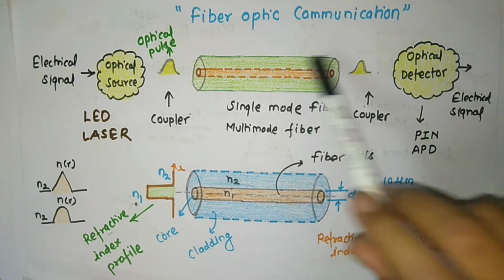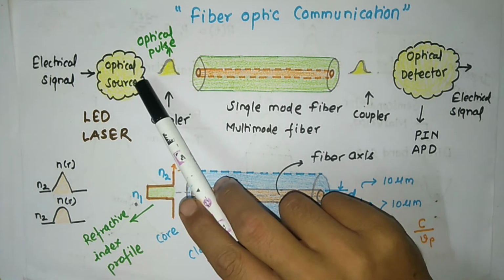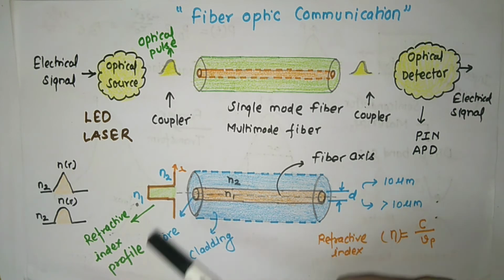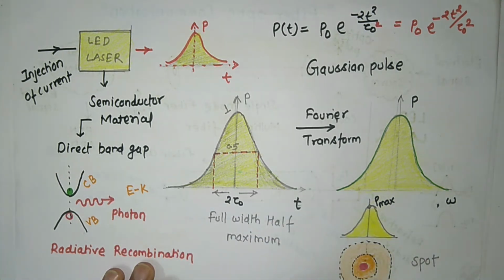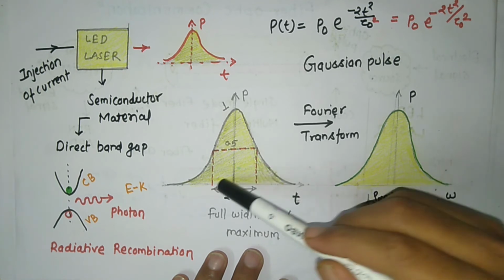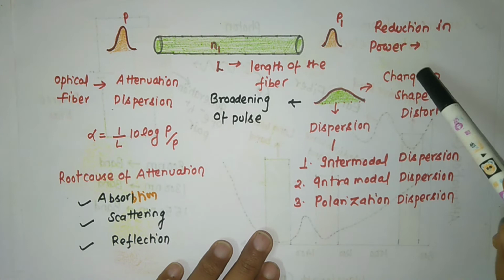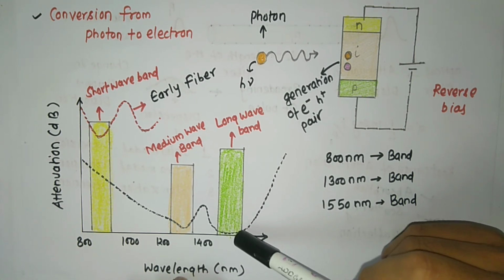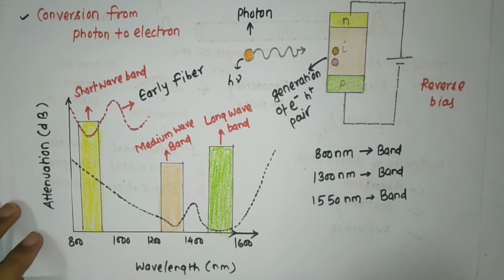OPTICAL COMMUNICATION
✍️About video:-optical communication and OPTICAL FIBER COMMUNICATION SYSTEM

In this lecture I have explained about “OPTICAL COMMUNICATION" From this lecture you can learn things 1) component of OPTICAL COMMUNICATION 2) OPTICAL FIBER COMMUNICATION SYSTEM
3) WORKING OF OPTICAL_FIBER COMMUNICATION SYSTEM